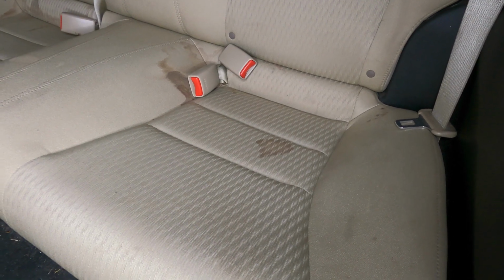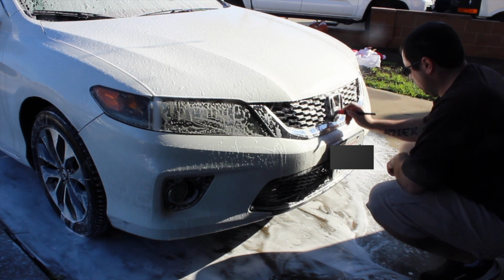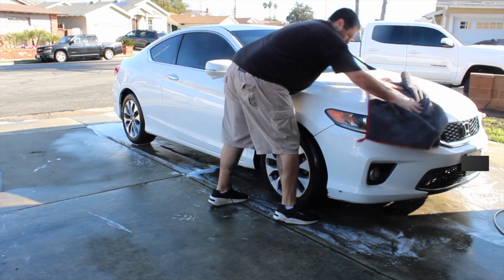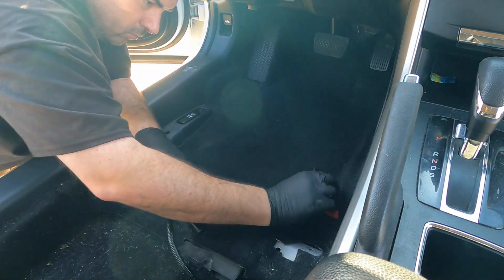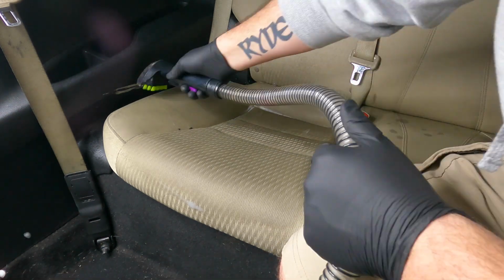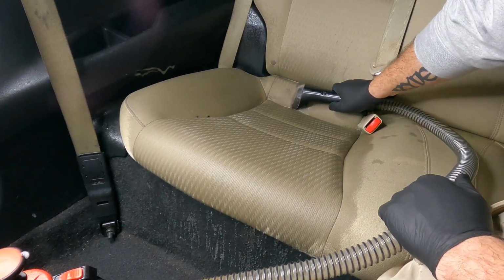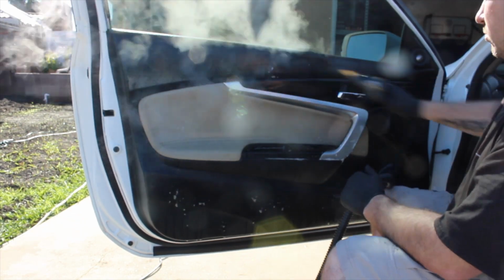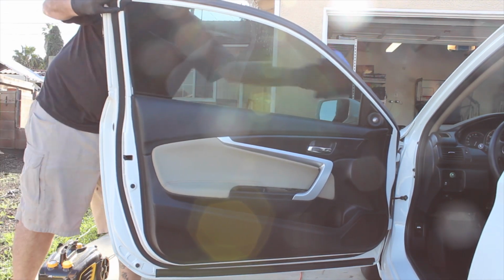Extreme Nasty Carpet Cleaning and Satisfying Car Detail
This 2015 Honda Accord has never had the seats or carpet cleaned. Watch the amazing TRANSFORMATION of the seats to look like new again!